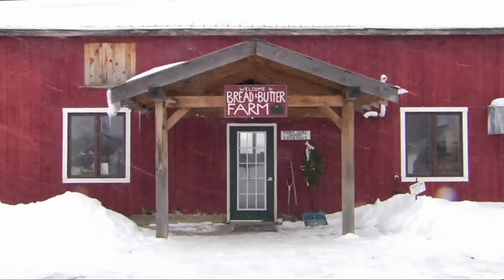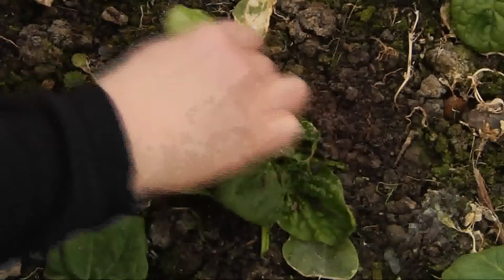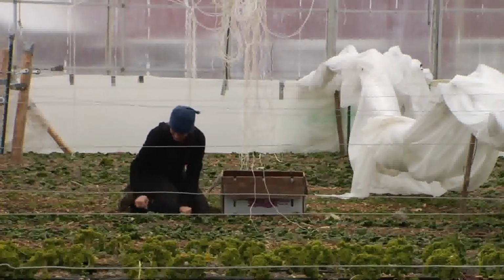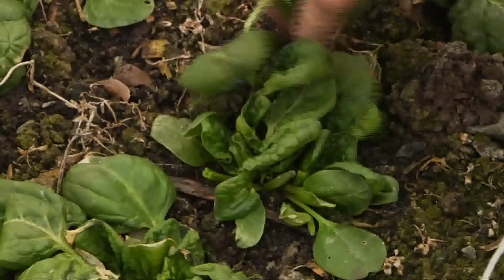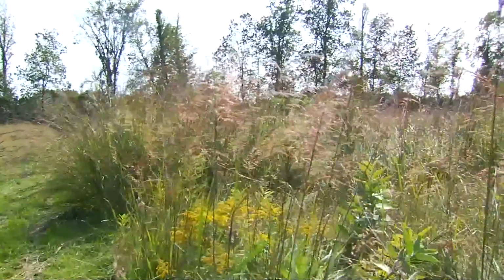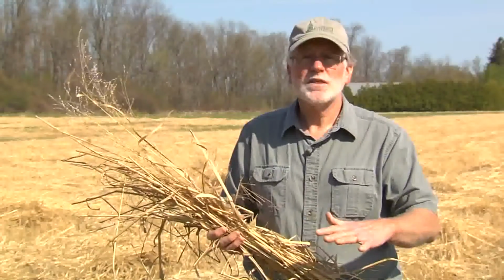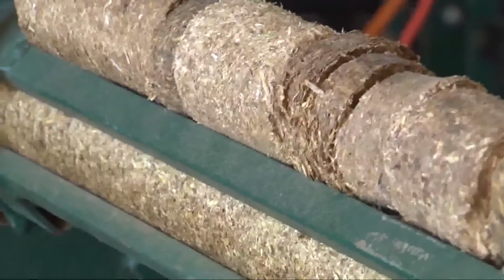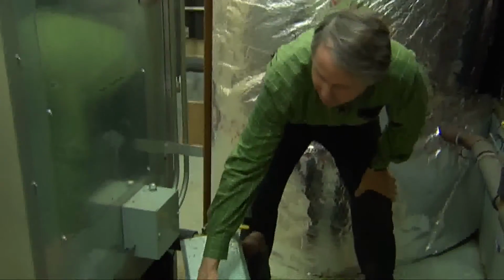11/07/16 Bread & Butter Farm, and Grass as Energy on 'Across The Fence'